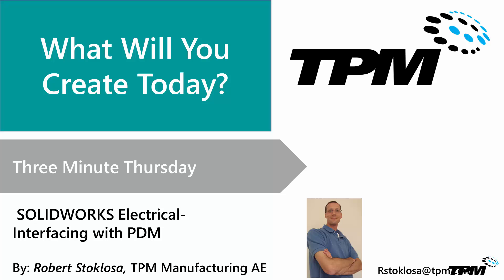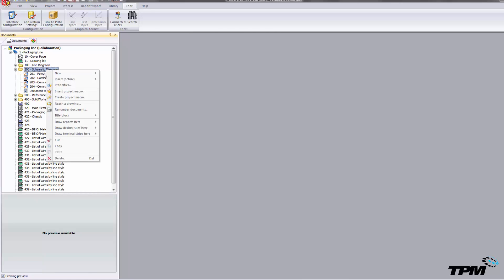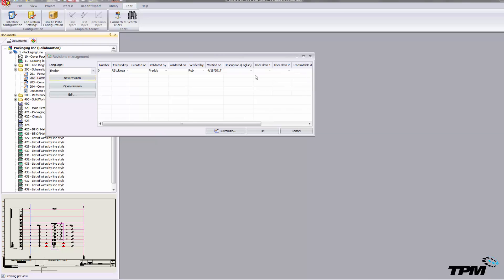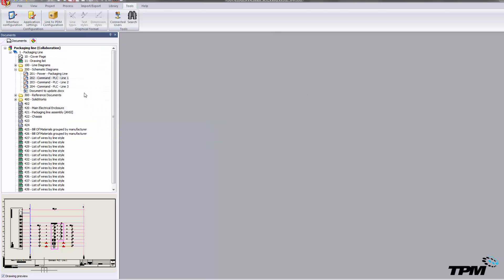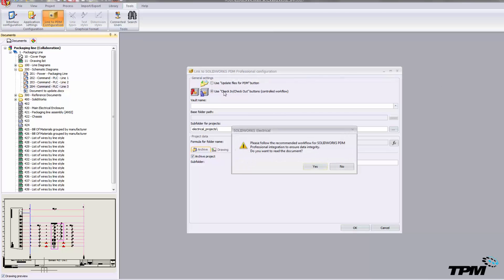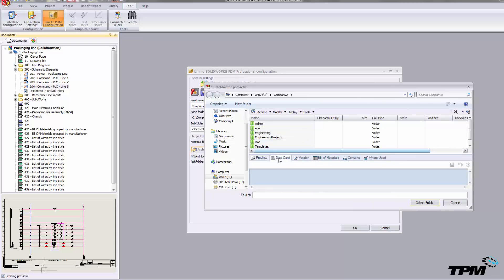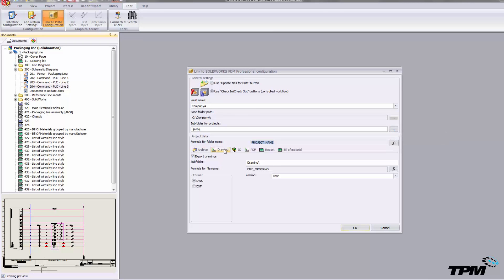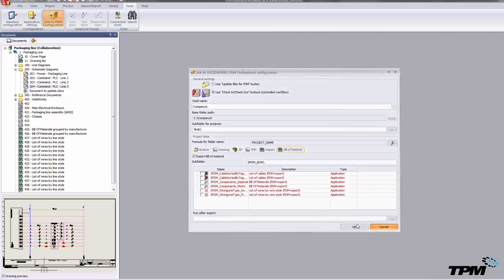SOLIDWORKS Electrical: Interfacing to PDM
See how to use Electrical and PDM together to manage your data.